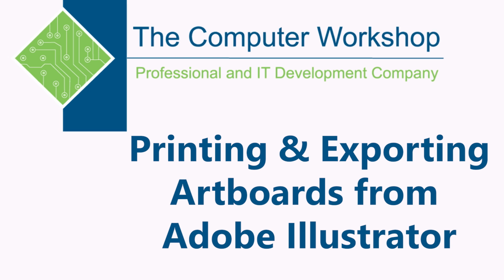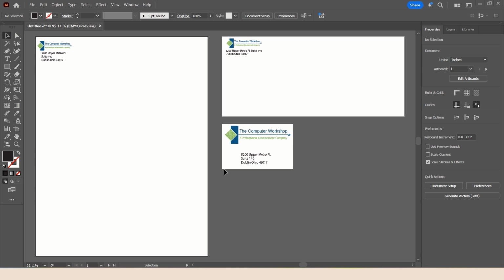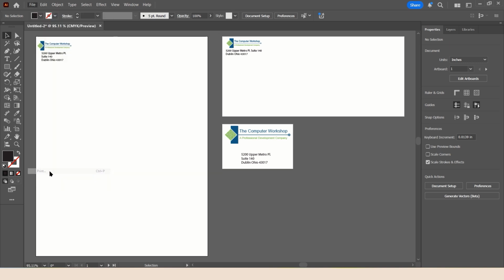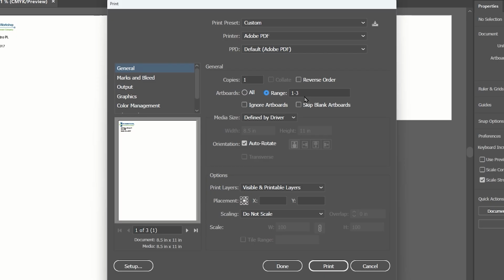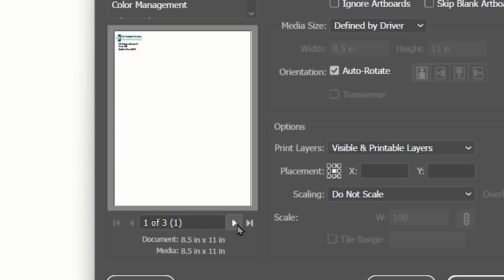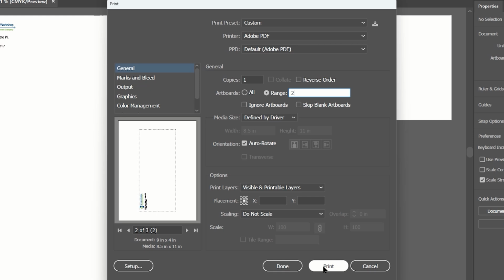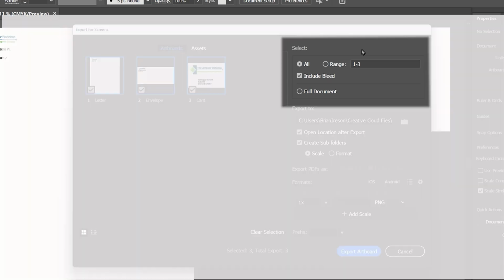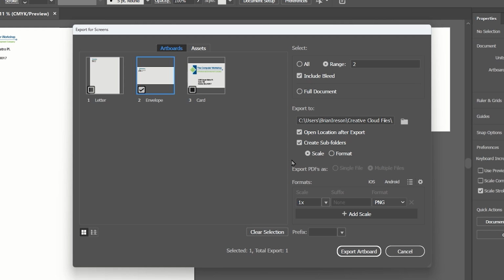Printing and Exporting Artboards in Adobe Illustrator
Brian is back to explain the best ways to print and export your Adobe Illustrator artboards individually!